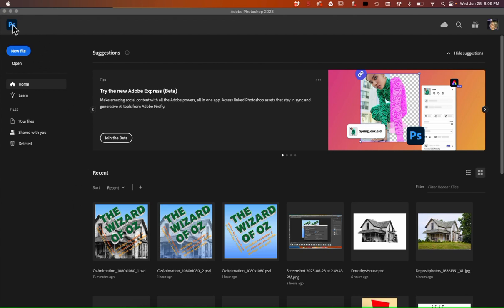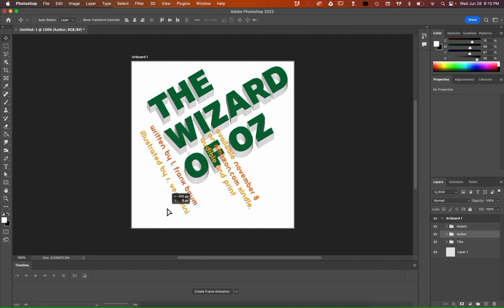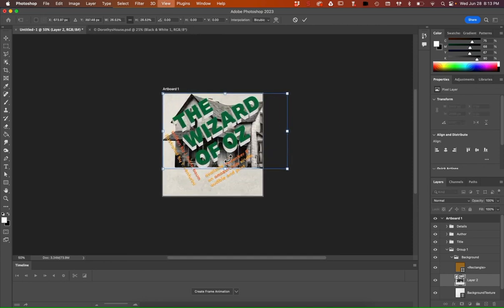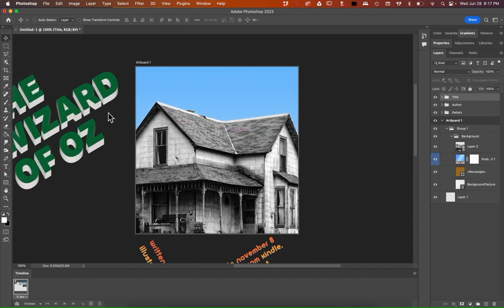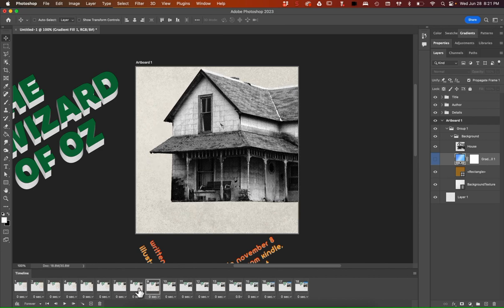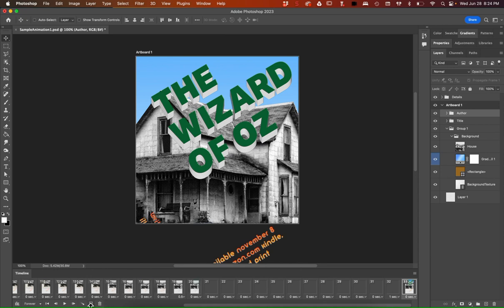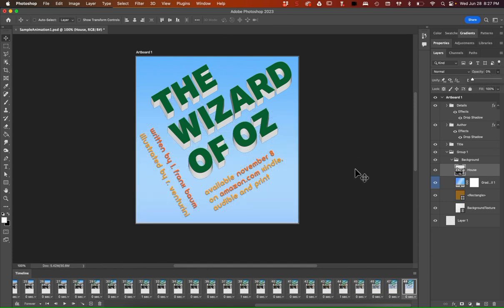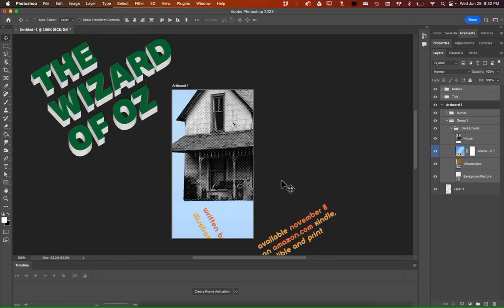How to Create a Frame Animation in Photoshop for Instagram & TikTok — Animated Ad Tutorial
This tutorial covers creating an animated web ad (for Instagram and TikTok) in Adobe Photoshop.

Want to create eye-catching animated ads for Instagram and TikTok using Adobe Photoshop? 📱✨ In this tutorial, we’ll go step by step through creating a frame animation to design a dynamic, attention-grabbing web ad! Learn how to import text and graphics from Illustrator, animate elements, apply effects, and export as an MP4 for social media.

Perfect for social media marketers, graphic designers, and content creators, this guide will help you bring your designs to life with smooth, engaging animations that are optimized for Instagram Reels, TikTok, Facebook Ads, and Stories.

📌 What You’ll Learn in This Photoshop Animation Tutorial:
🔹 Setting Up Your Animation in Photoshop
   ✅ Creating a new document – Ideal settings for Instagram & TikTok ad dimensions.
   ✅ Understanding the Timeline Panel – A breakdown of how frame animation works in Photoshop.
   ✅ Importing assets from Illustrator – Use vector text and graphics from Adobe Illustrator for a clean, professional look.
   ✅ Placing images, logos, and icons – Incorporate assets from your hard drive or stock libraries.
🔹 Adding Motion & Effects to Your Animated Ad
   ✅ Animating text and graphic elements – Move objects smoothly across frames.
   ✅ Using simple effects – Create fade-ins, fade-outs, and dynamic transitions with layer opacity adjustments.
   ✅ Adjusting frame duration & playback speed – Ensure your animation flows seamlessly and grabs attention.
   ✅ Optimizing for social media engagement – Tips for making your ad stand out in the feed.
🔹 Exporting & Saving Your Animation for Instagram & TikTok
   ✅ Choosing the right file format – Learn why MP4 is the best option for social platforms.
   ✅ Exporting your animation as a video – Step-by-step settings for a high-quality, lightweight MP4 file.
   ✅ Previewing your animation before posting – Ensure smooth playback and optimize for engagement.

🎨 Why Learn Photoshop Frame Animation for Social Media?
✔️ Stand Out with Motion Graphics – Grab attention with eye-catching animated posts.
✔️ Boost Your Marketing & Branding – Animated ads increase engagement and conversions.
✔️ No Need for Advanced Video Software – Use Photoshop’s built-in animation tools to create pro-level ads.
✔️ Enhance Your Social Media Presence – Perfect for Instagram Stories, TikTok, Facebook Ads, and more.

✔️ Graphic Designers & Content Creators – Add motion to your static designs.
✔️ Social Media Marketers – Learn to create engaging, share-worthy ads.
✔️ Small Business Owners & Entrepreneurs – Boost your brand’s visibility with animated promotions.
✔️ Beginner Photoshop Users – Follow along with an easy step-by-step process.

🚀 Ready to create eye-catching animations? Watch now and start making stunning frame animations for Instagram & TikTok! 🎨✨

These are a few of my favorite things that I highly recommend.